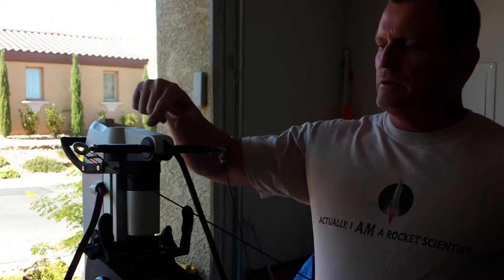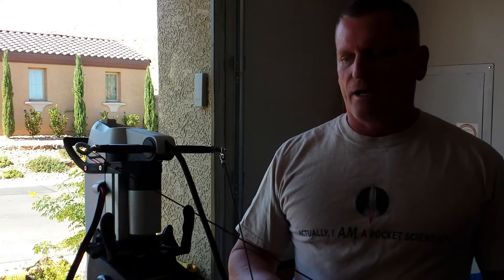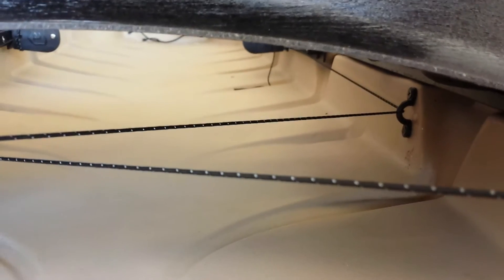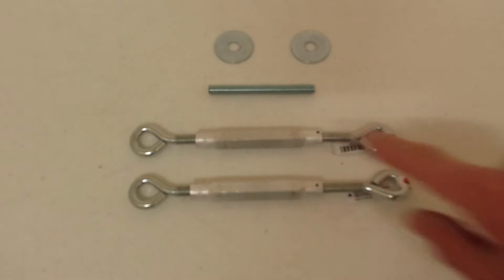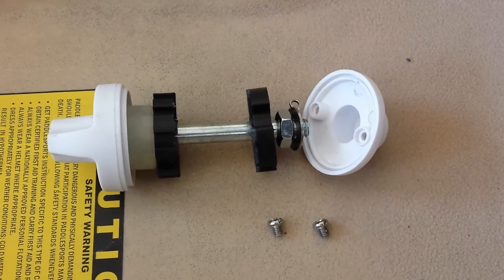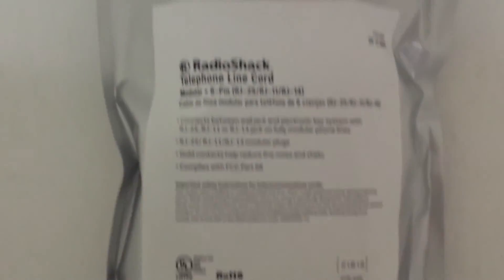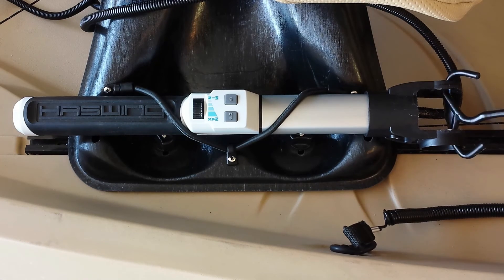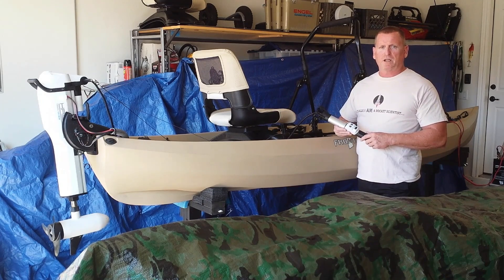DIY Haswing Comax 55 lb Trolling Motor Remote Control Pedal Steering On Nucanoe Frontier 12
I have other videos showing the original functions of the 12V Haswing Comax 55 lb trolling motor as well as the DIY pedal steering brackets on the Nucanoe Frontier 12. This video shows the DIY trolling motor modifications used to make a remote control and pedal steering for the Frontier 12.

Some of the steps were not shown because this the first time this modification has been done and I was unsure if it would work as planned.

Note: When using the stock pad eyes with the first steering line crossover, the lines will not have a gap and will rub. By adjusting the position of the eye bolts, you can make a gap between the lines. The jam nuts keep the eye bolt positions in place.